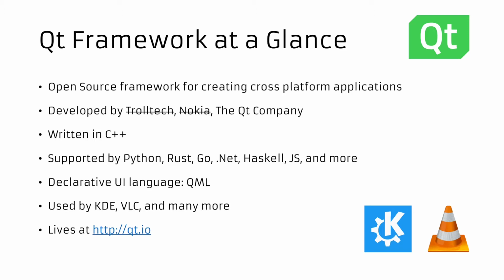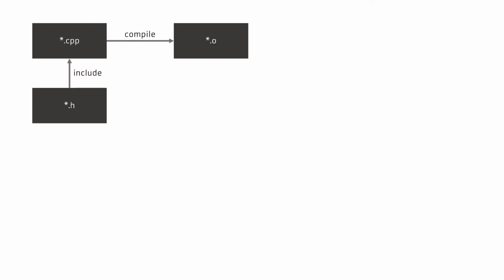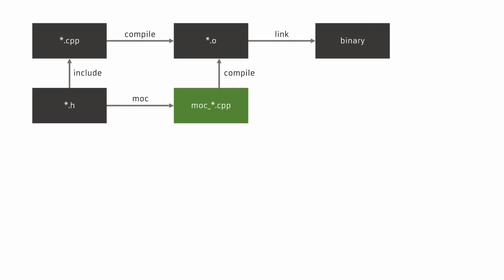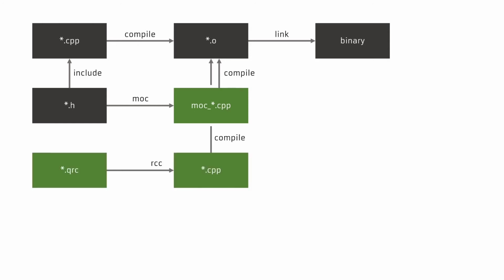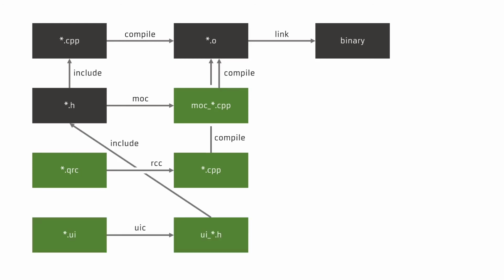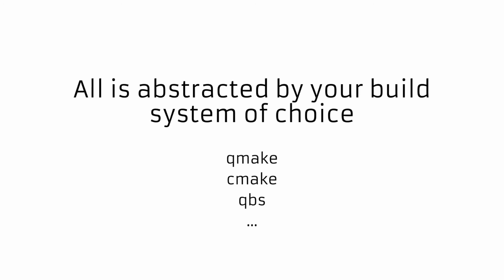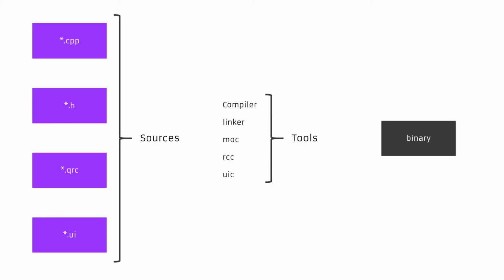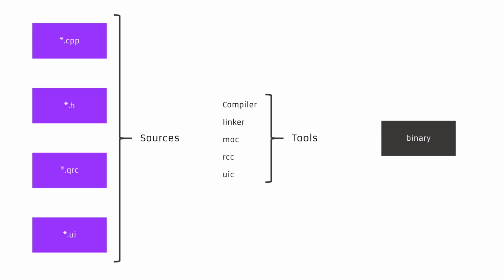Explained: The Qt Build Flow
Koderize Explained on the Qt Build Flow for more explanations such as this.